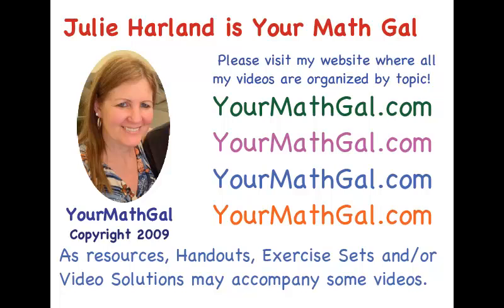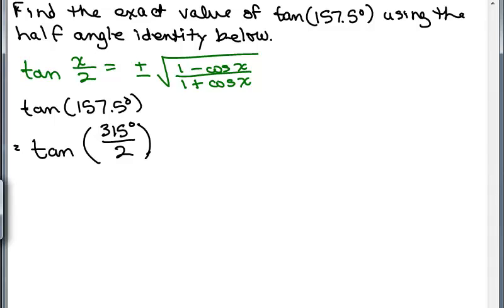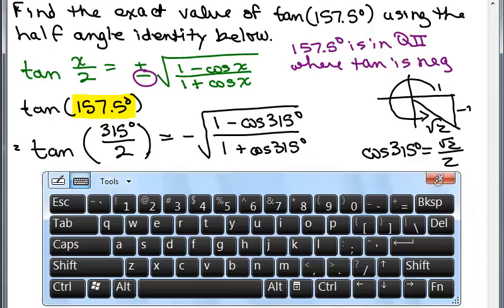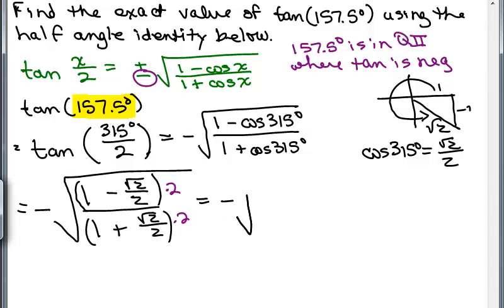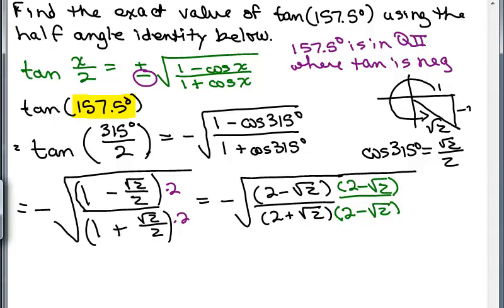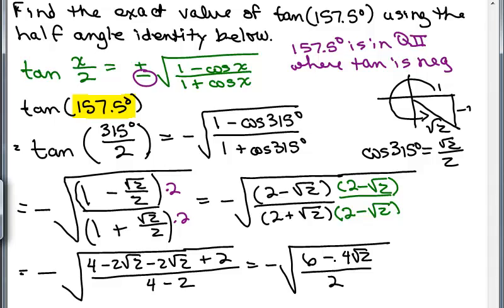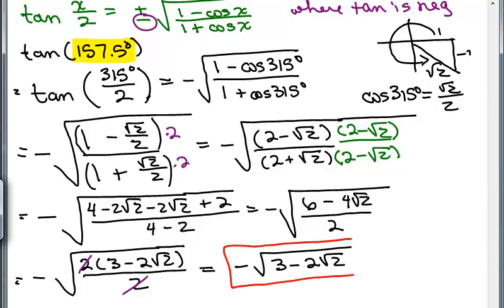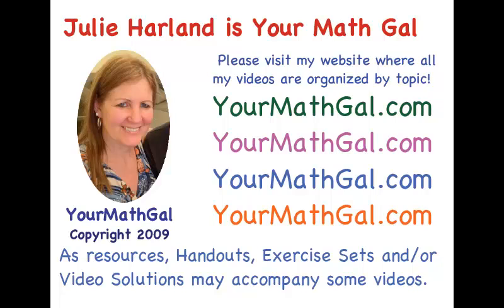Compute using Trig Half Angle Identity 2D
This is part of a series of videos computing using half angle identities. See Intro and parts A-F. Videos by Julie Harland organized at YourMathGal.com.

Halfanglecompute2d-tan2